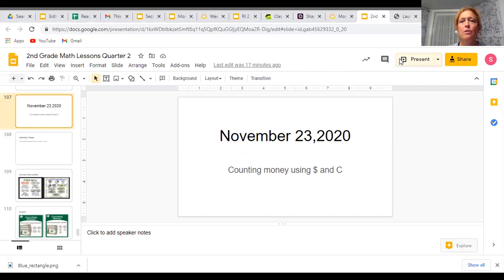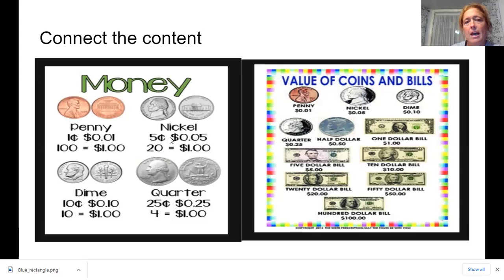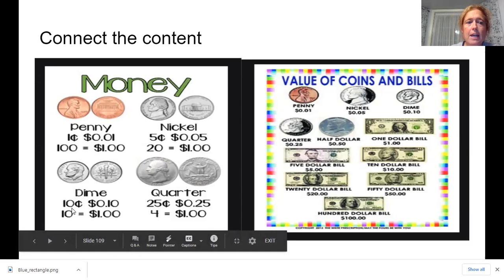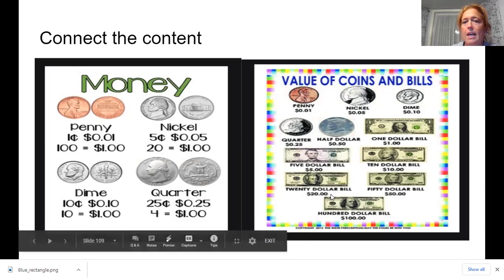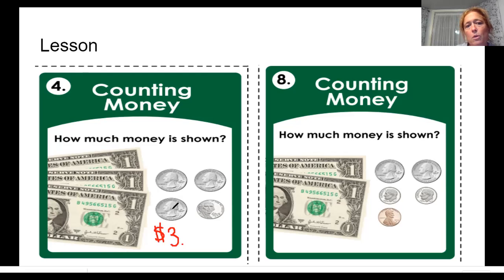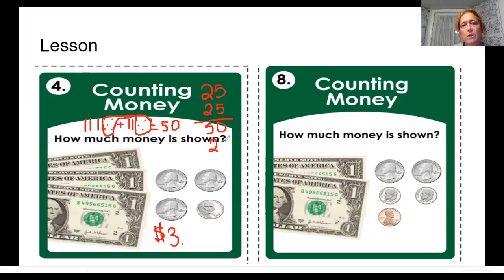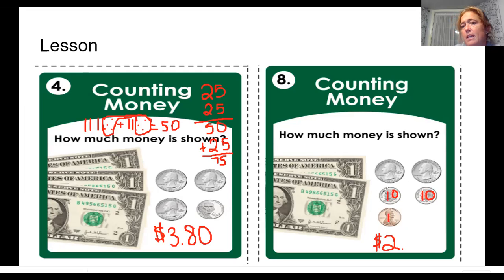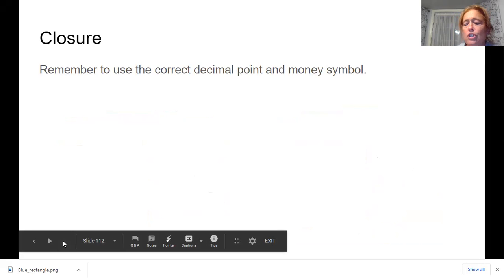Math Lesson 2nd Grade November 23rd